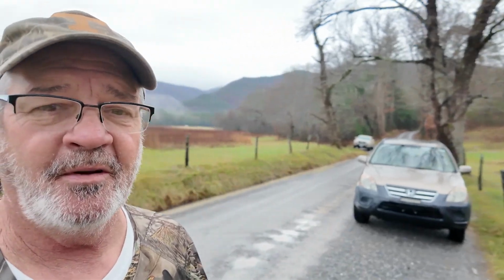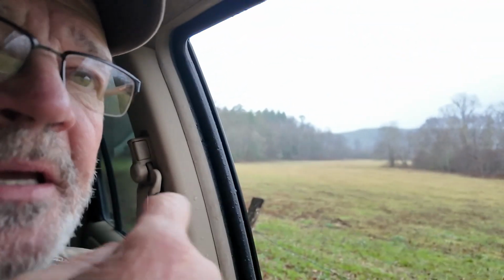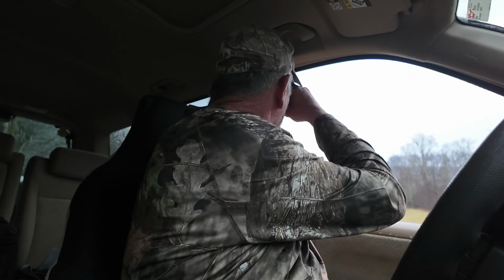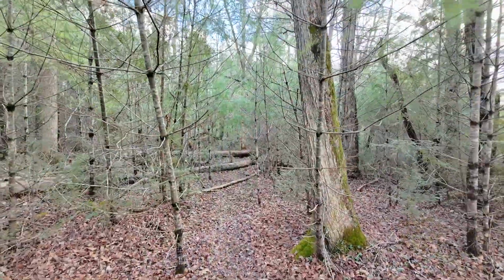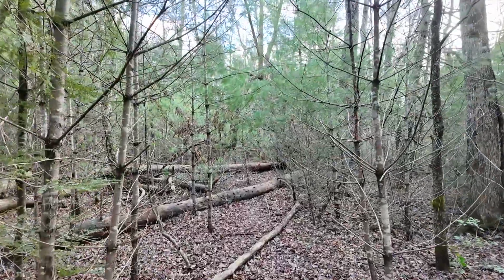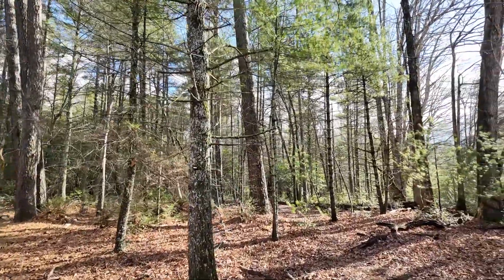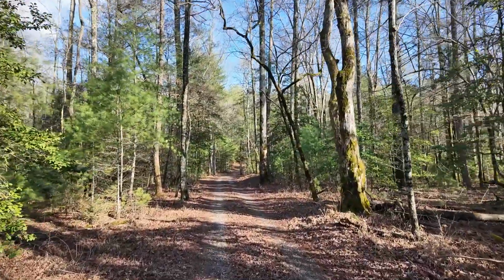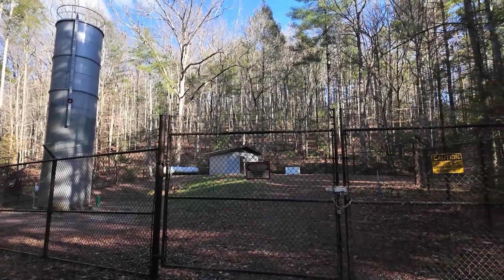Cades Cove Wildlife Photography 12-09-2023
In this video I visited the Great Smoky Mountains National Park in Cades Cove in search of a Buck Portrait.